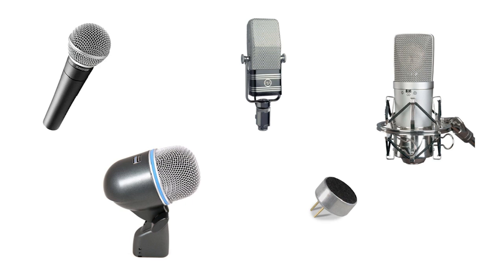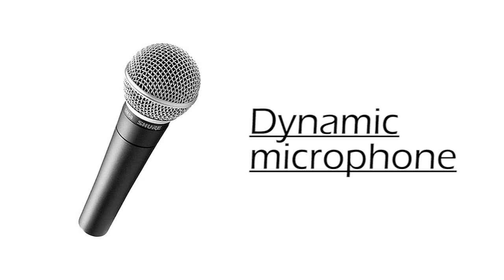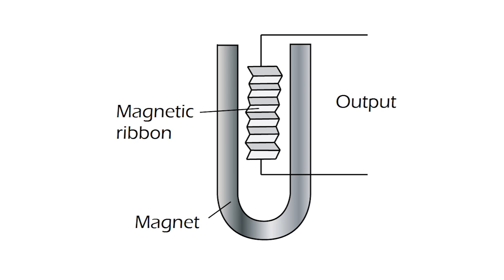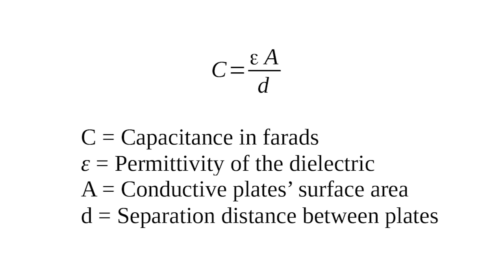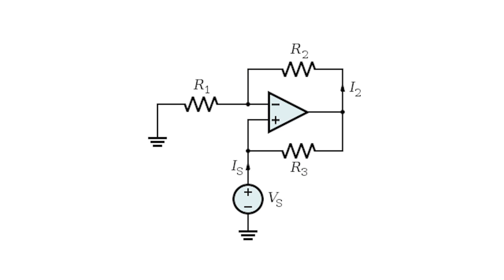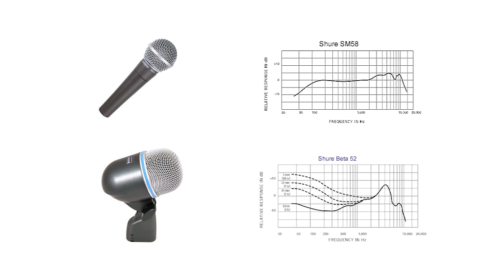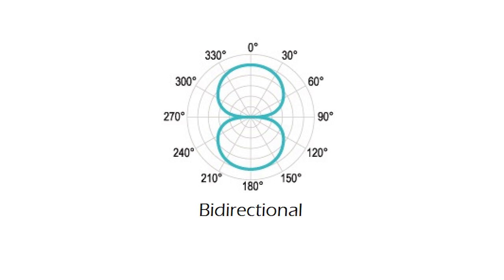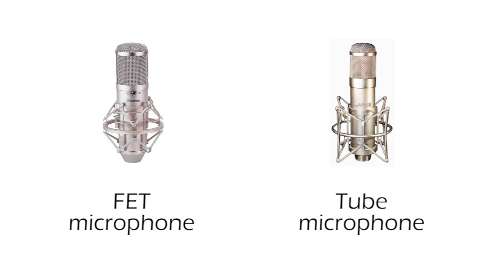15 Microphones: Dynamic, condenser, FET, vacuum tube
How do microphones work, and how are they classified? In this video we talk about various types of microphones: dynamic, magnetic tape and capacitor, as well as frequency ranges, directionality and polar patterns, and what does it mean for a microphone to be a FET or vacuum tube microphone.